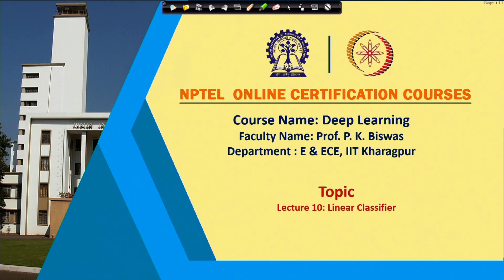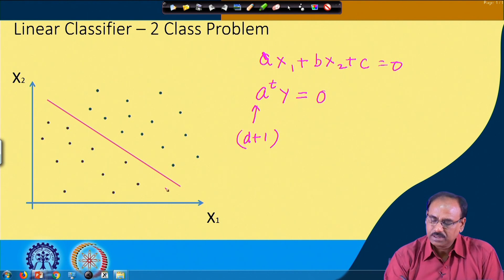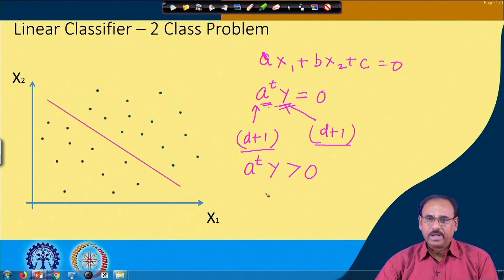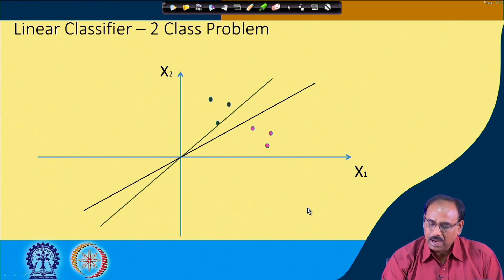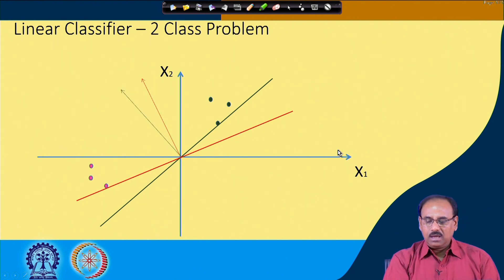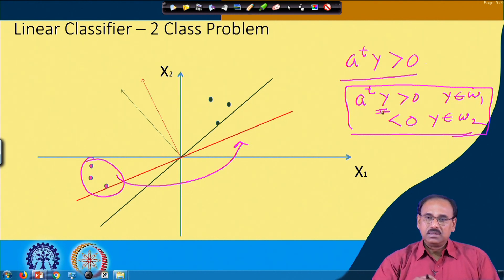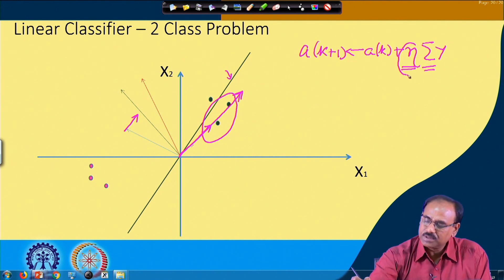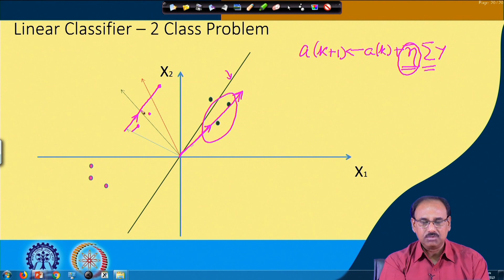Linear Classifier - II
Subject: Deep Learning
Courses: Computer Science